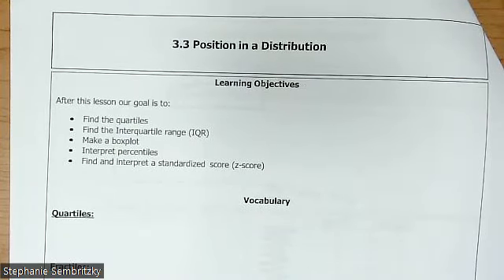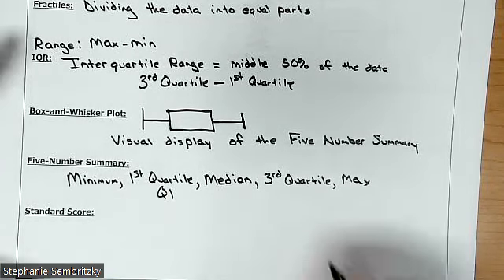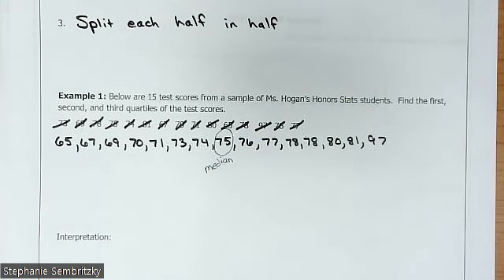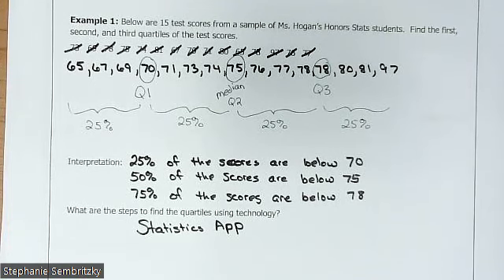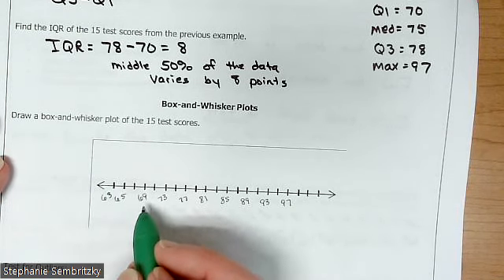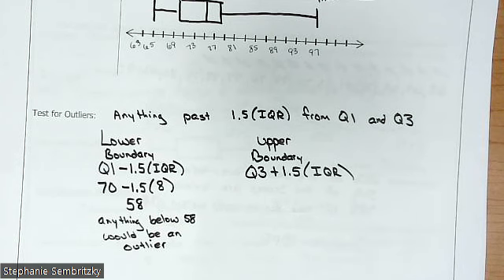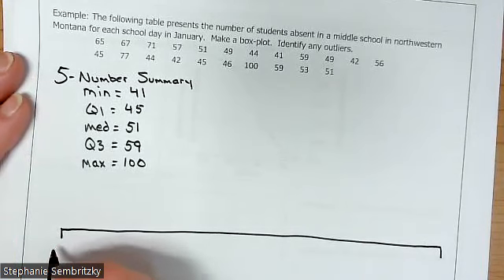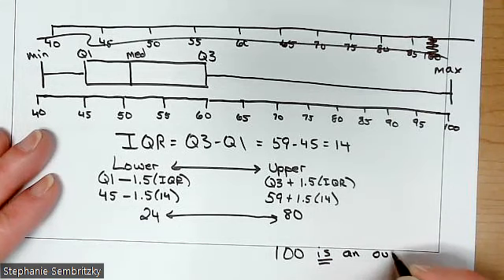3.3 part 1